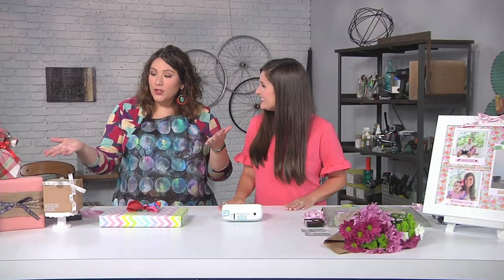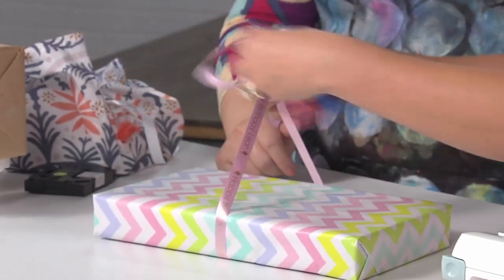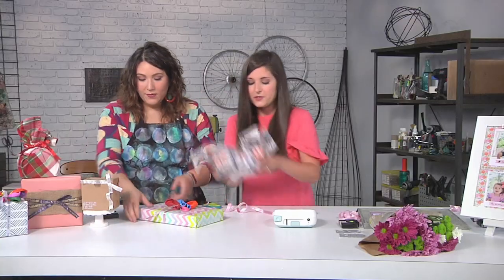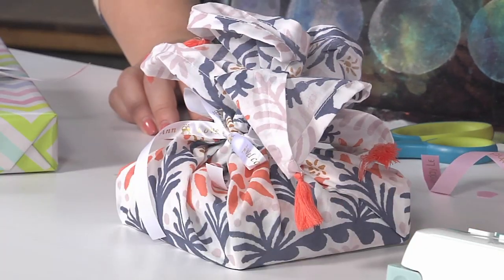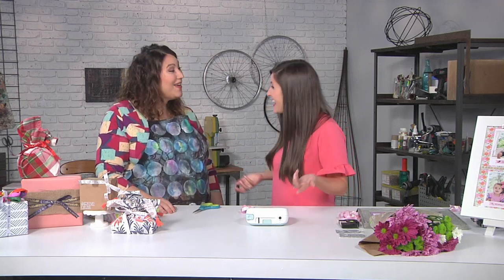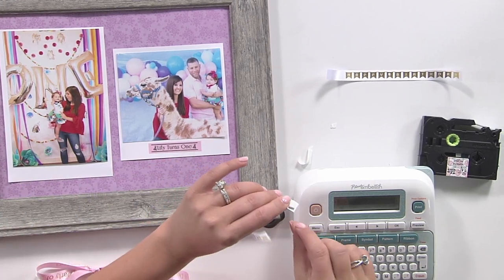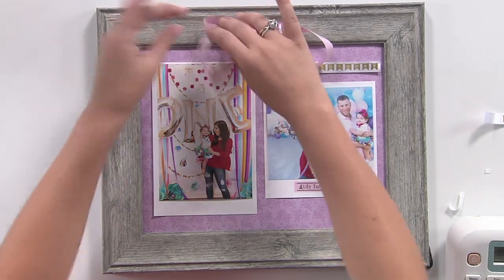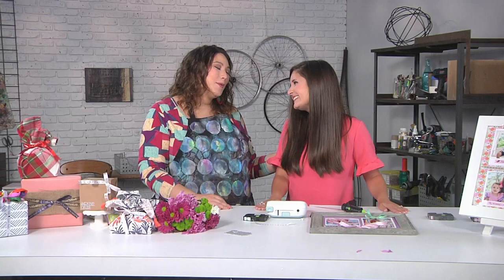Learn three fresh ways to personalize a gift on Make It Artsy with Lynn Lilly (803-2)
Lynn Lilly demonstrates three fresh ways to personalize a gift. She uses the P-Touch Embellish to create her gift designs. Be inspired to take a fresh look at all aspects of your art on Make It Artsy!